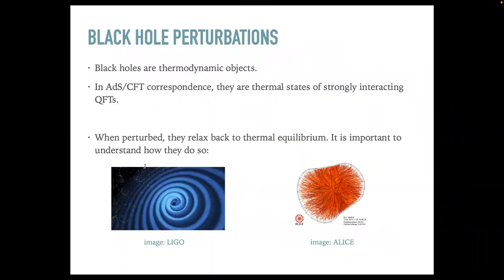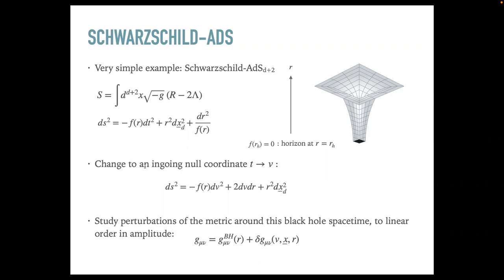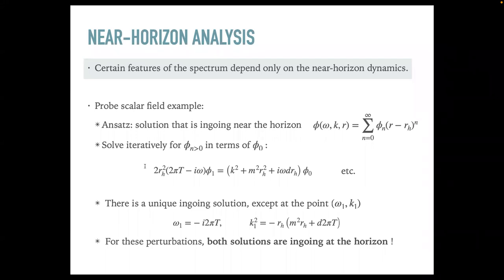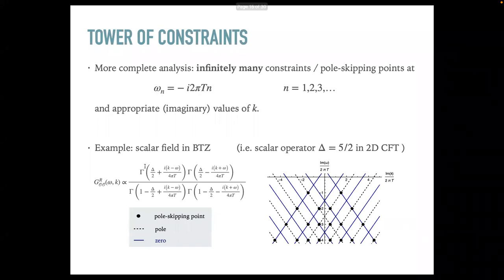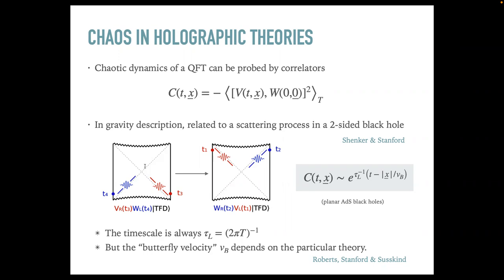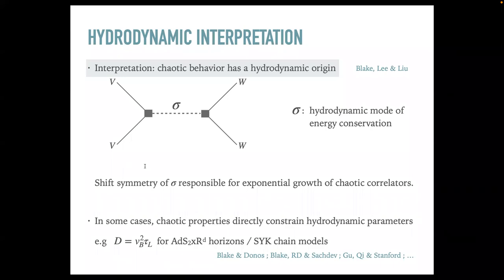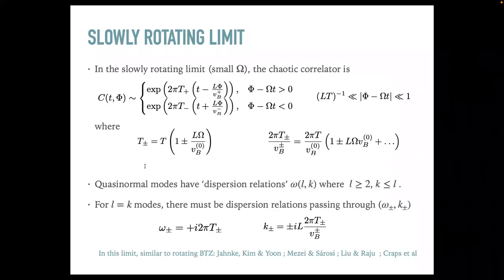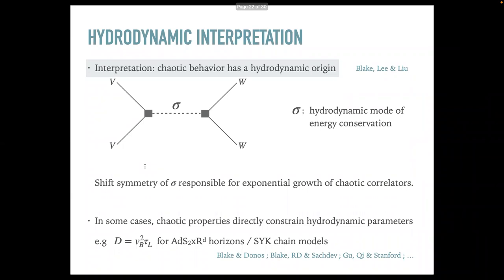Richard Davison (Heriot Watt Univ.) on Quasinormal modes and pole-skipping in holographic theories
Abstract: A black hole spacetime has characteristic excitations called quasinormal modes. Using the AdS/CFT duality, the quasinormal modes of a AdS black hole correspond to the collective modes of the thermal state of a strongly interacting quantum field theory. While the complete spectrum of quasinormal modes depends upon the details of the spacetime, in this talk I will explain that exact constraints on the spectrum can be obtained by studying just the dynamics near the event horizon. In the dual quantum field theories this is related to a phenomenon called pole-skipping, and leads to a universal relation between hydrodynamics and chaos in such theories.